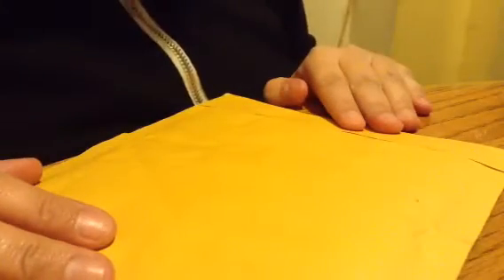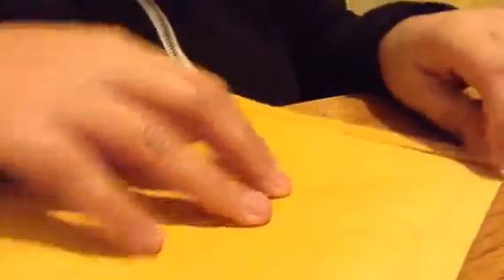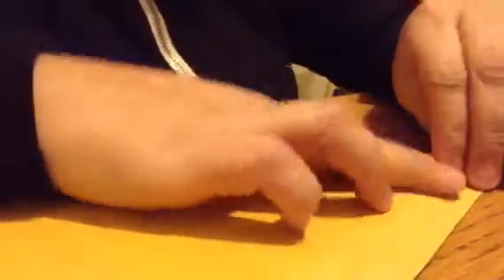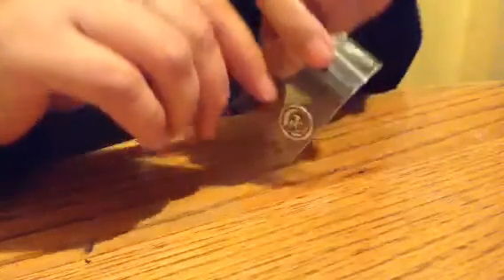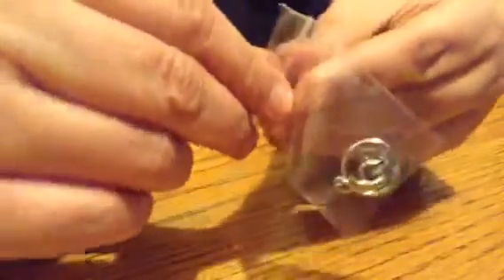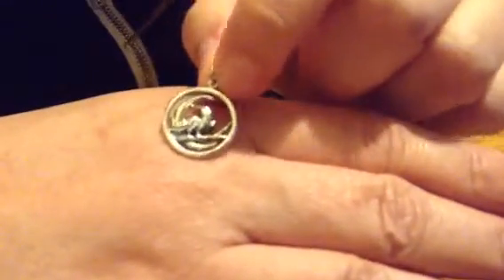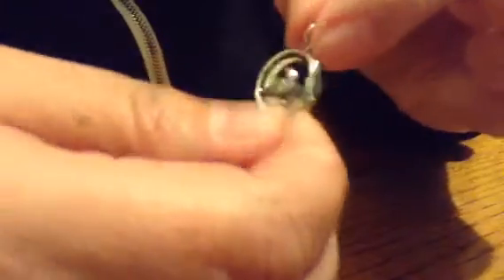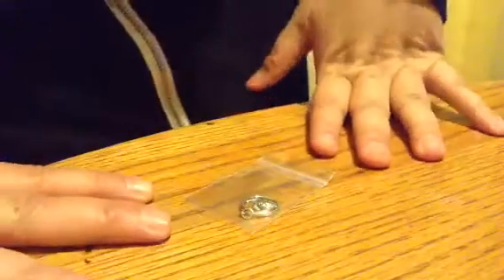Quick pendant unbagging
My new raven pendant